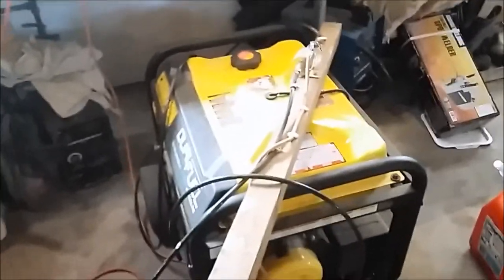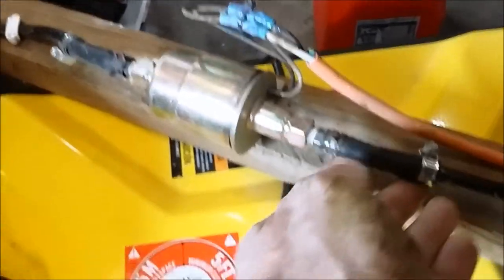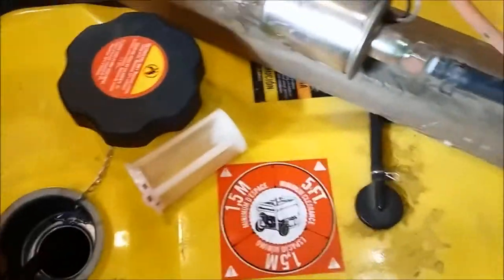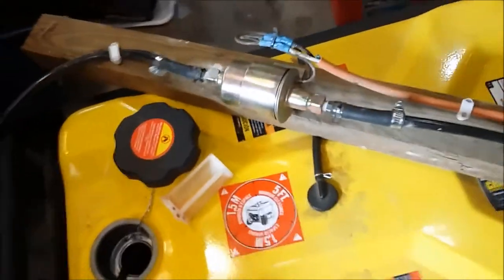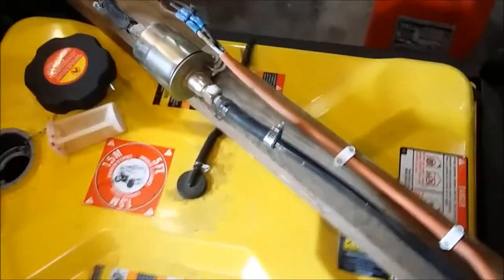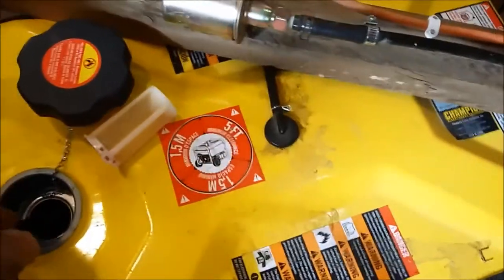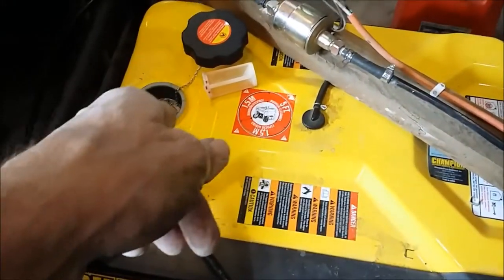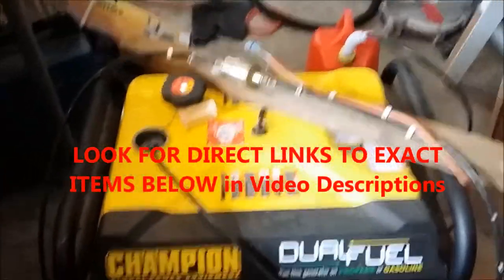How to siphon with Electric Fuel Pump DIY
Easy to do, Standard or high mount safety pump Either options is excellent. Get plenty of 5/16 fuel line when you do. Fuel is to expensive to waste.

*Always be safe with anything flammable!